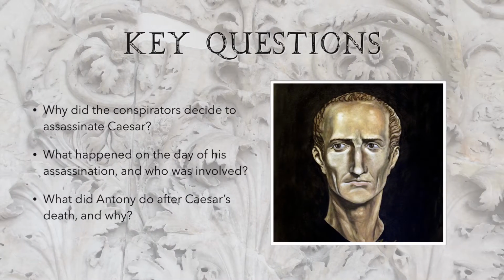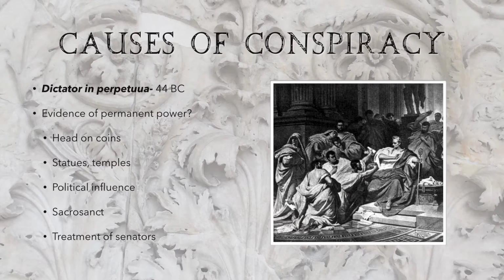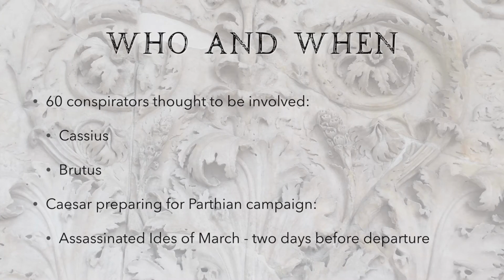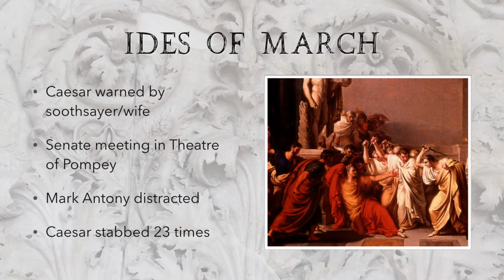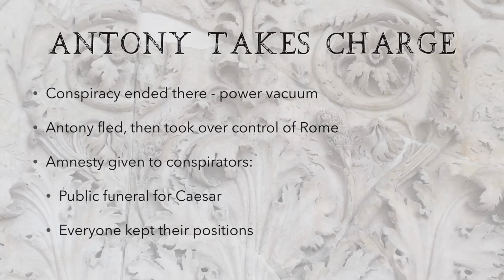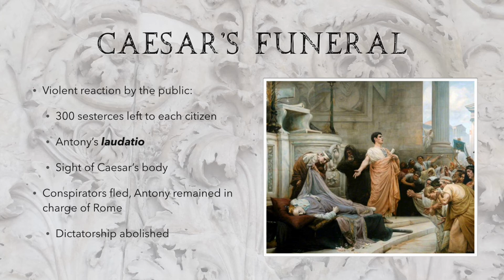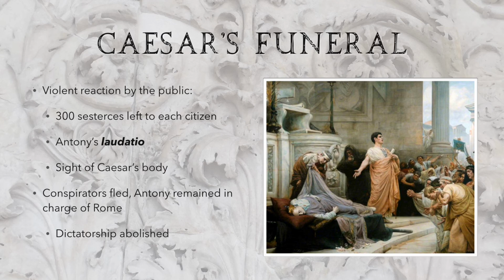Assassination of Caesar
Brief summary of the causes for Caesar’s assassination and its immediate consequences